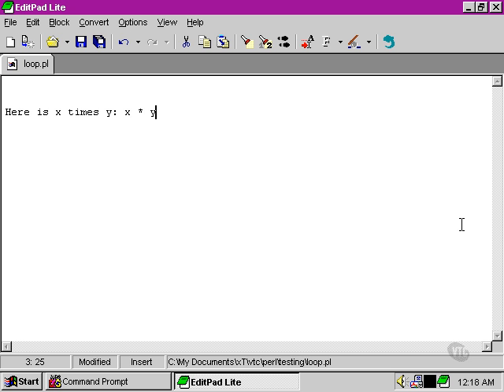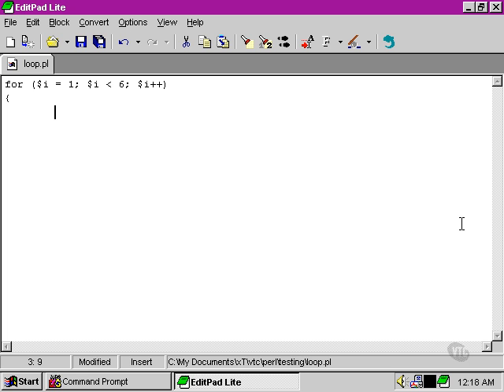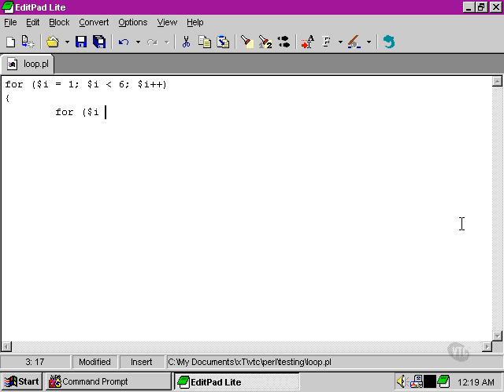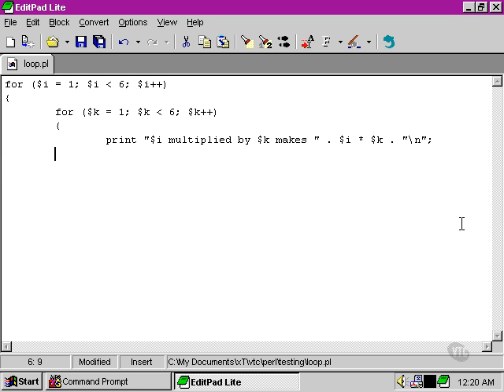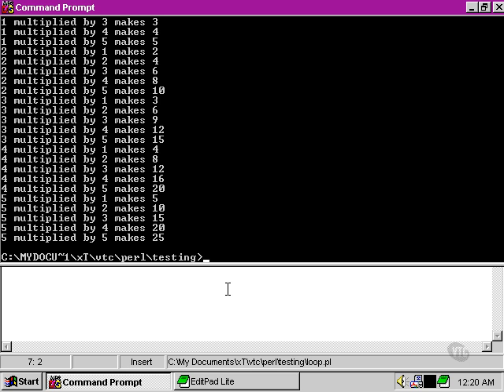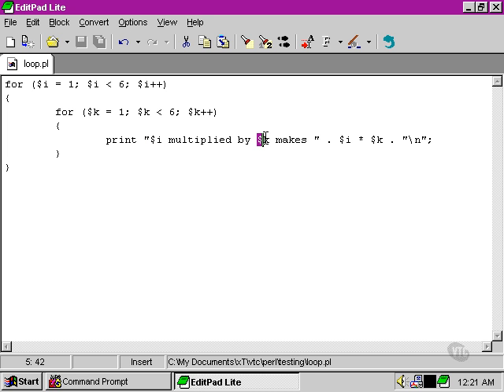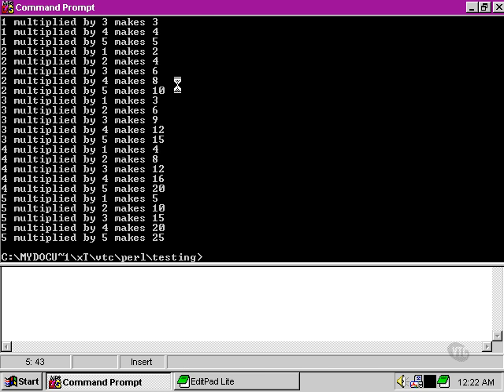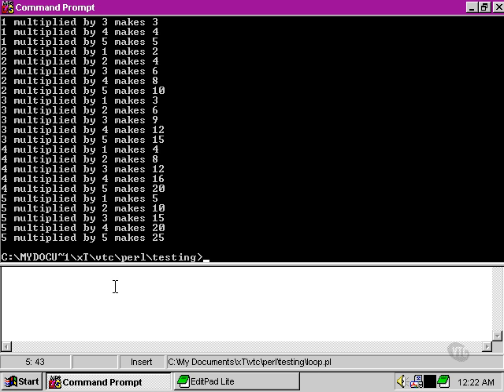Perl Tutorials -Part 43- Nested loops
Nested loops